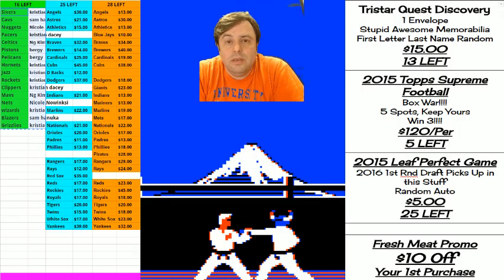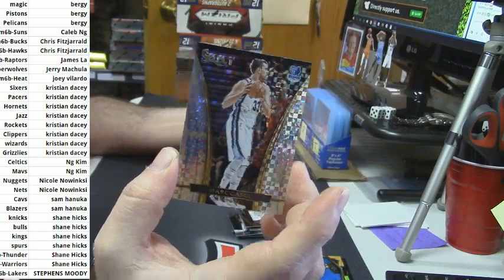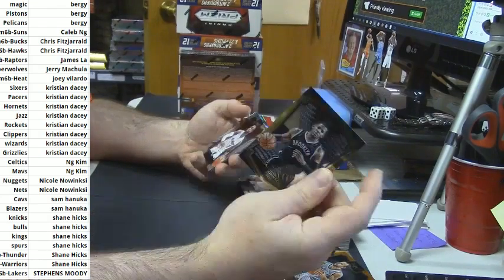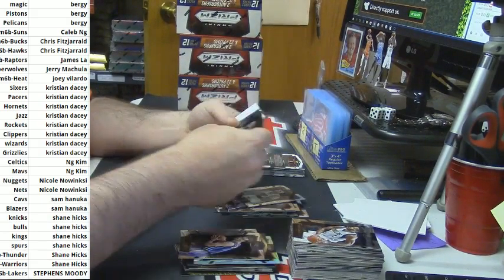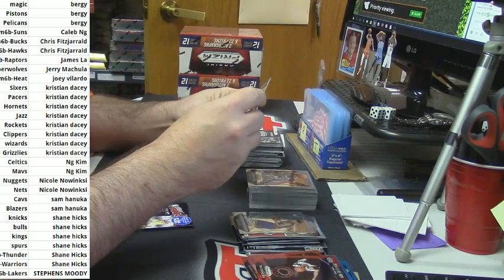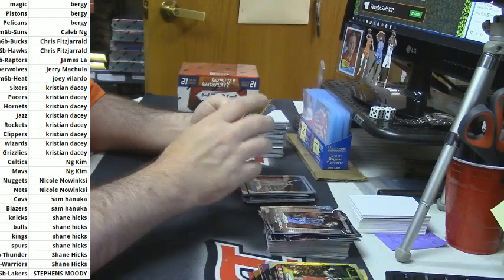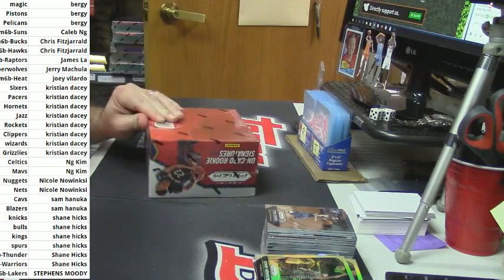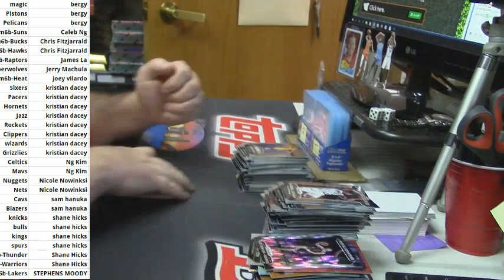2015 16 Select and Prizm PYT F